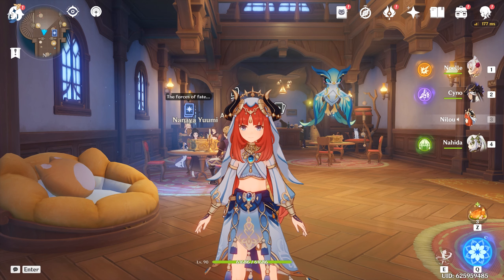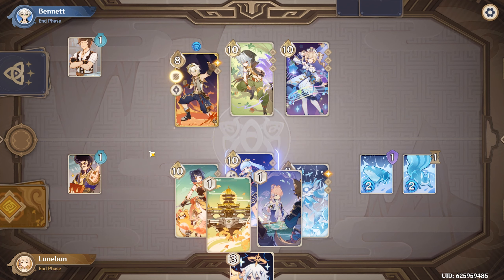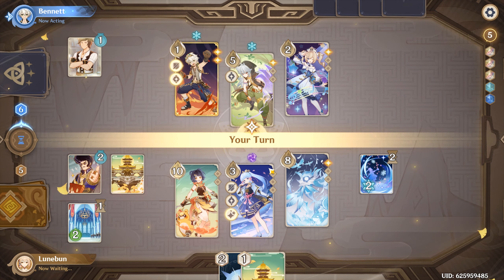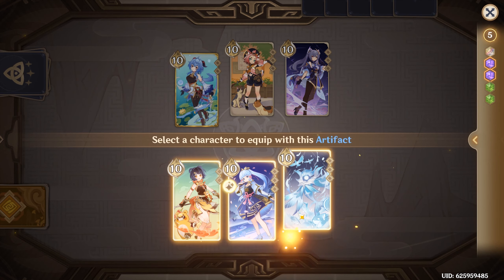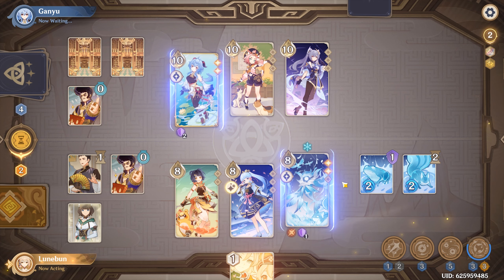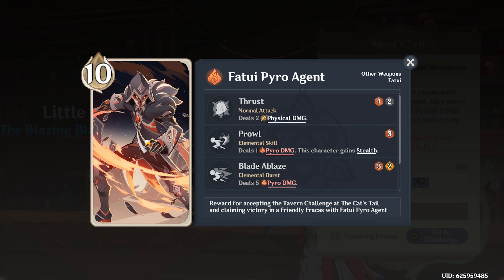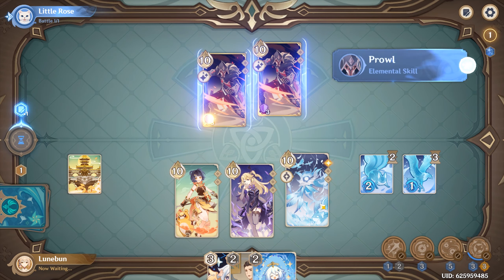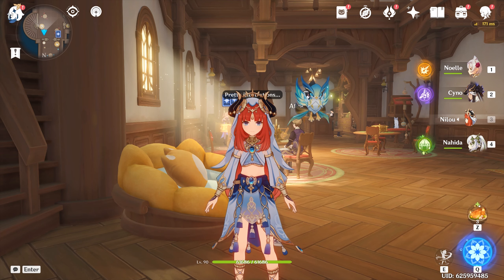Ganyu Please Chill | Genshin Impact - Genius Invokation TCG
Hey everyone,

In this video, we will be challenging Ganyu and Bennett to a duel to hopefully win their respective character cards.

Hope yous enjoyed! Thank yous for watching!

Timestamps
0:00 Intro
0:27 First character challenge
4:53 Second character challenge
9:19 Tavern challenge
12:11 Outro